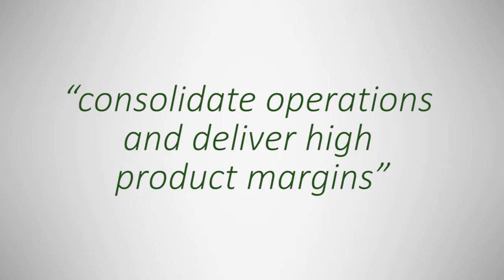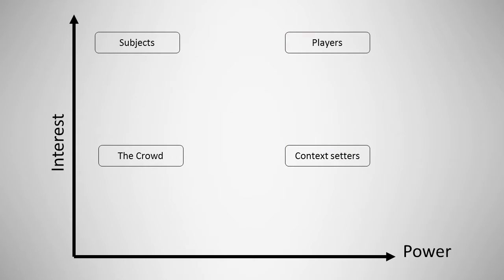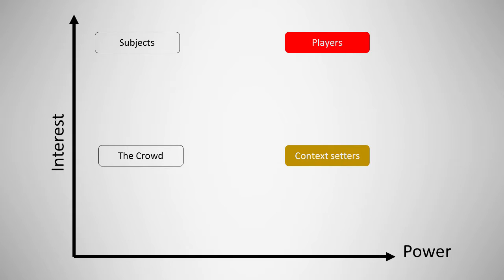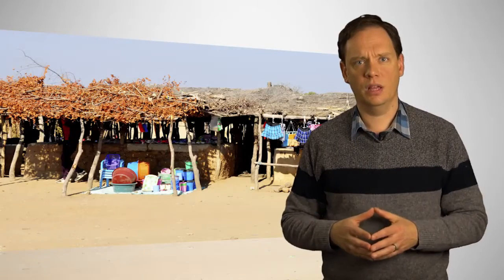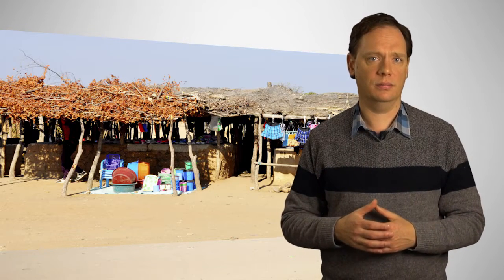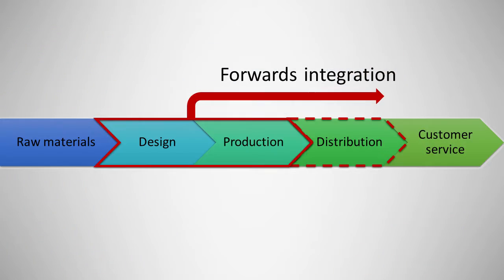CPA Rumelt's Criteria - Part A (outdated)